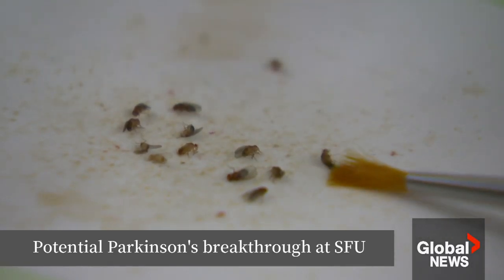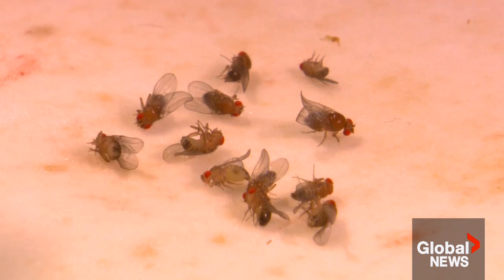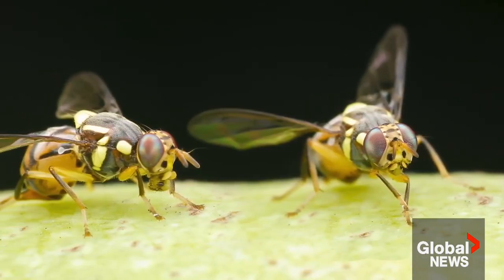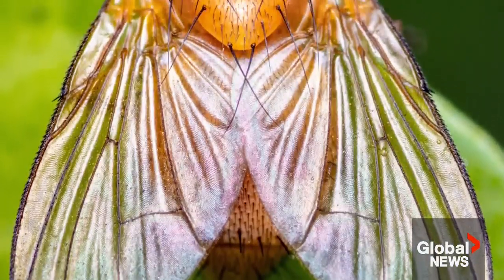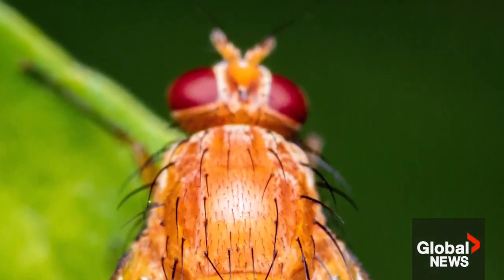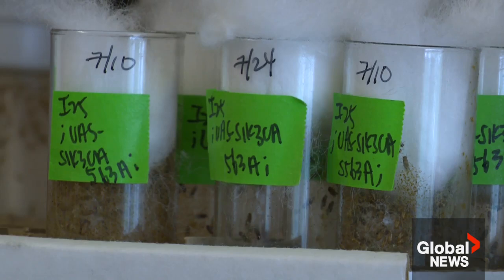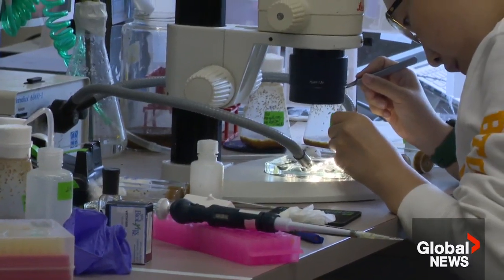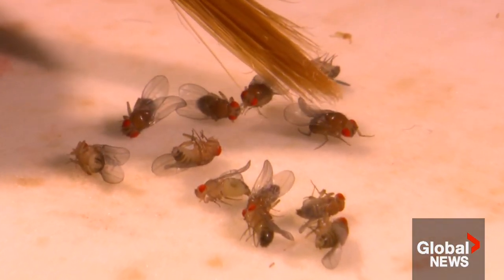How fruit fly genes are helping scientists reverse Parkinson’s symptoms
A small fly may have a big impact on Parkinson’s disease research, thanks to a team of B.C. scientists.

Researchers at Simon Fraser University’s Verheyen lab say they may have discovered a gene that appears to reverse Parkinson’s disease symptoms in fruit flies.

It’s called Cyclin-dependent kinase 8, or Cdk8, and it bears a striking resemblance to a gene in humans.

Emily Lazatin has more on the research.